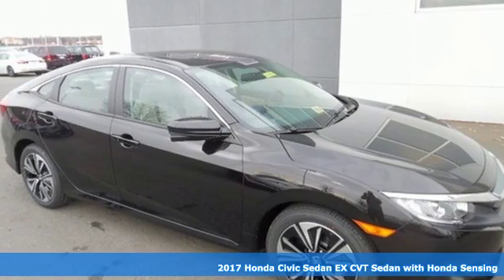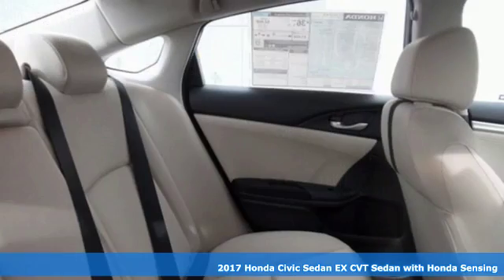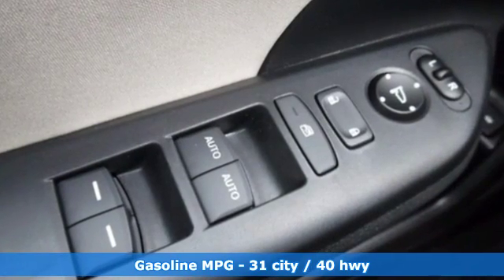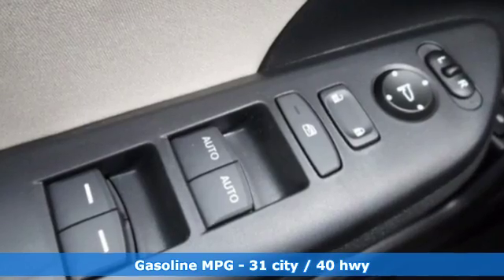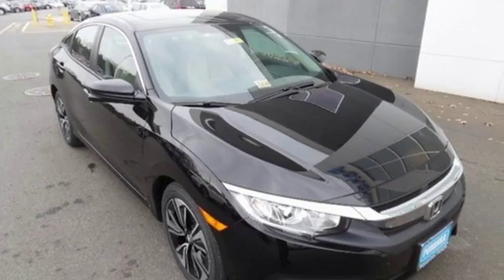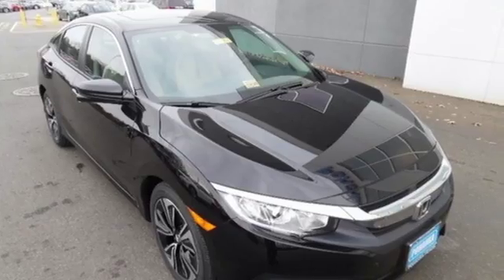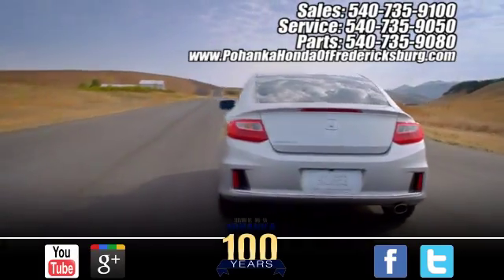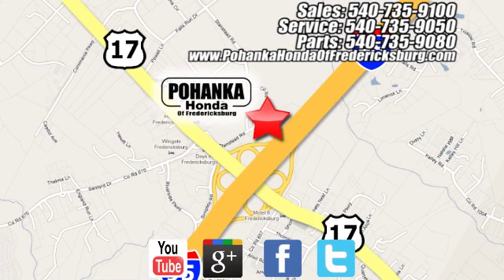New 2017 Honda Civic Fredericksburg VA Richmond, VA FHE055856 - SOLD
Year: 2017
Make: Honda
Model: Civic
Trim: EX
Engine: 2.0L I4 DOHC 16V i-VTEC
Transmission: CVT
Color: Red
Interior: Ivory
Stock #: FHE055856
VIN: 19XFC2F86HE055856
Ivory Cloth. Traction control means the rubber always meets the road. Delivers straight up traction control. Do you want it all, especially plenty of performance? Well, with this stunning 2017 Honda Civic, you are going to get it.. Load this Civic down with passengers, cargo, whatever! Its cavernous trunk and interior space will haul around everything you need. All prices exclude taxes, title, license, and dealer processing fee of $599.00. Published price subject to change without notice to correct errors or omissions or in the event of inventory fluctuations. All features not on all vehicles. Vehicles shown are for illustration purposes only. MPG is based on 2017 EPA mileage ratings. Use for comparison purposes only. Your mileage will vary depending on driving conditions, how you drive and maintain your vehicle, battery-pack (hybrid only) and other factors.

Address:
60 South Gateway Drive